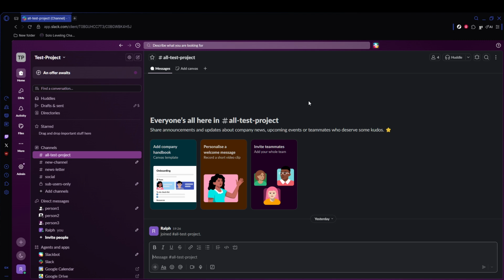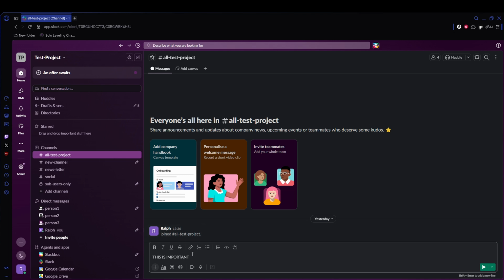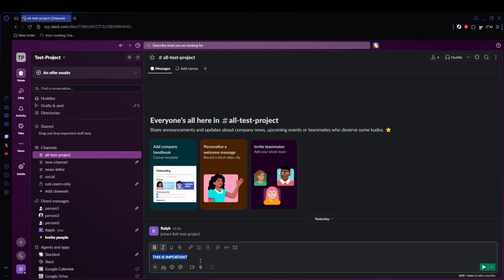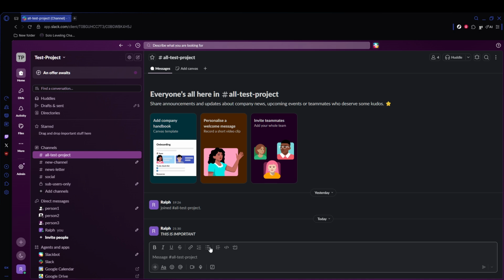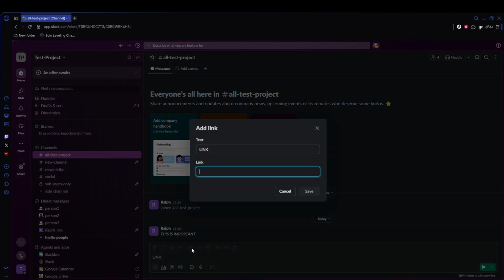How To Design And Format Messages In Slack - 5 Pro Tips [Step By Step Guide]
In today's video we cover How To Design And Format Messages In Slack - 5 Pro Tips [Step By Step Guide]